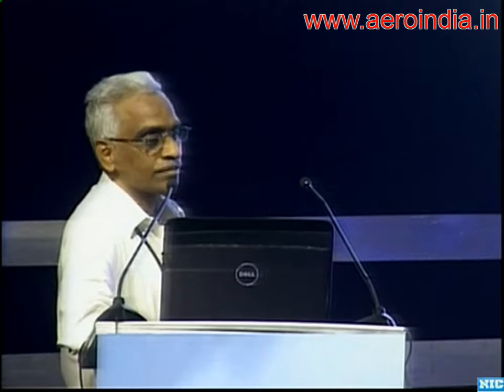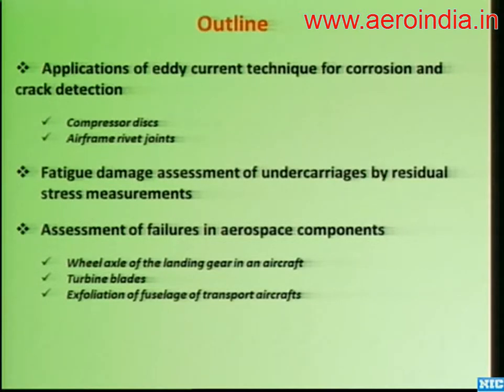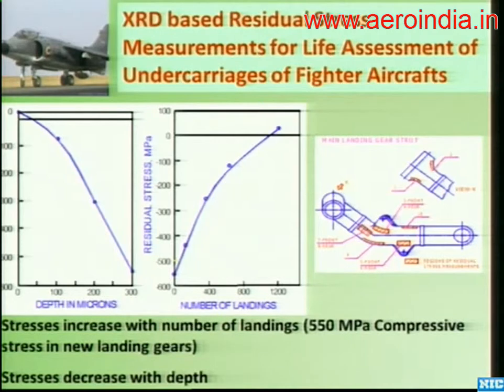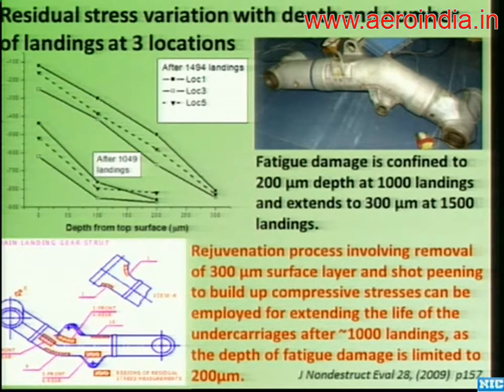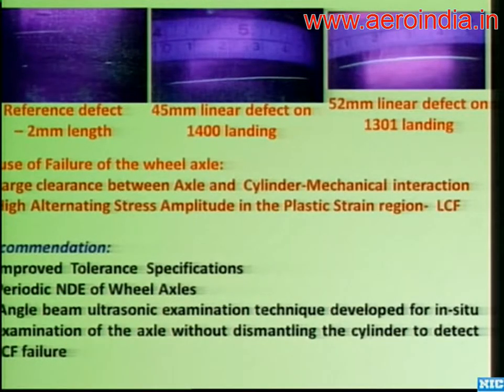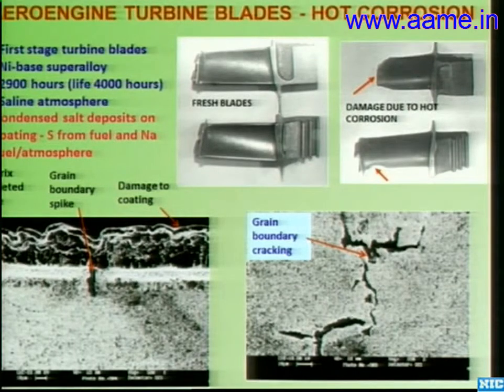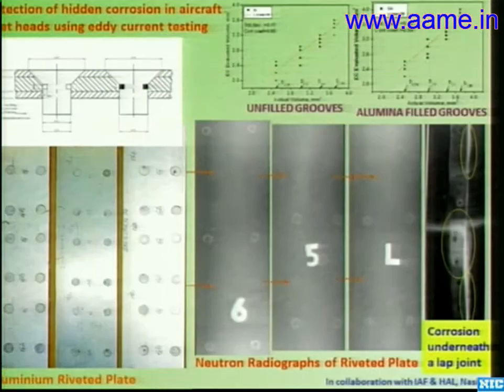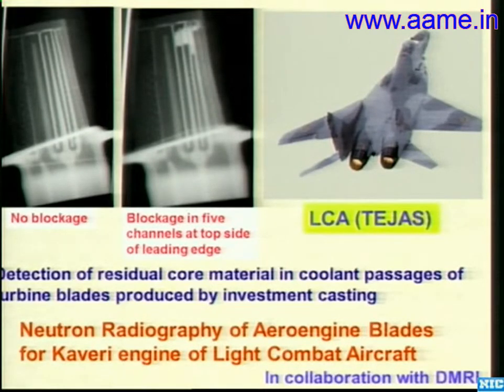Advanced Non Destructive Evaluation And Failure Analysis - Dr. T Jayakumar [Aero India 2013]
Dr. Jayakumar T, Director, Metallurgy & Materials Group, Indira Gandhi Centre for Atomic Research, India, speaking at the Aero India 2013 Seminar

Advanced Non Destructive Evaluation and Failure Analysis towards Enhanced Structural Integrity and Life Extension of Aerial Platforms